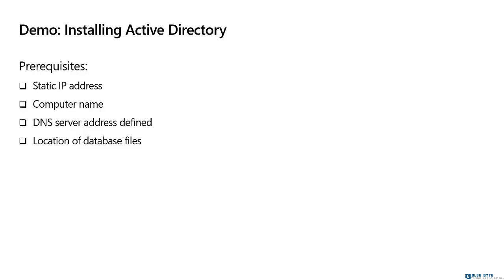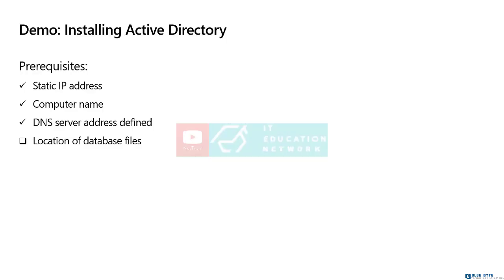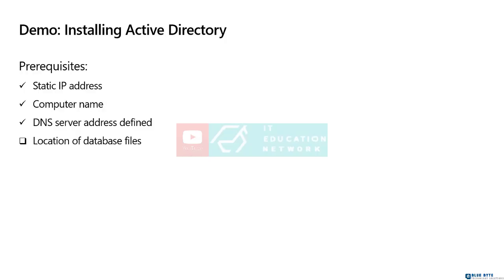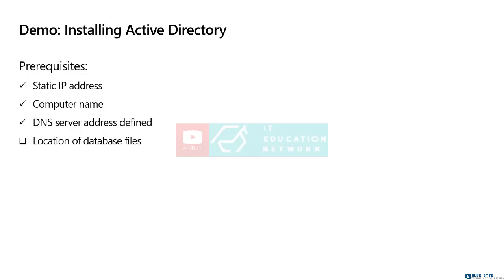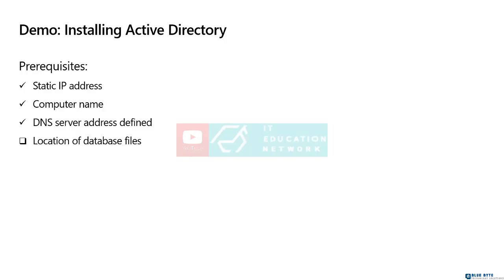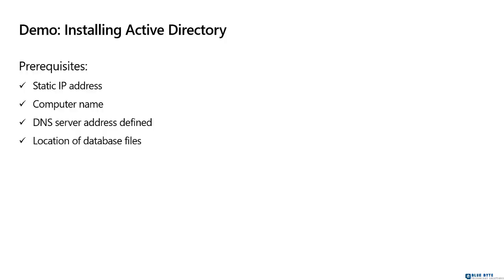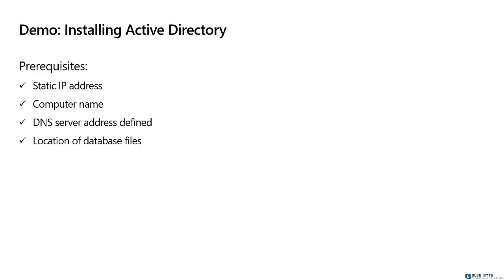Windows Server 2019 Administration - 41 - Active Directory Installation Prerequisites